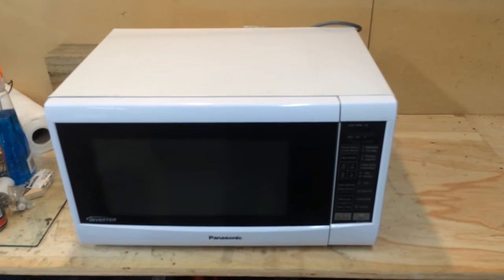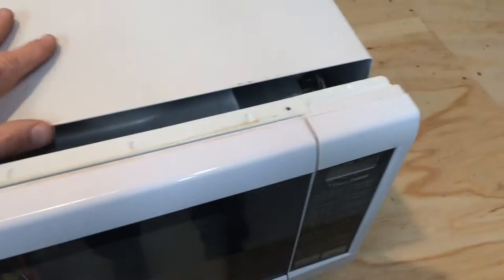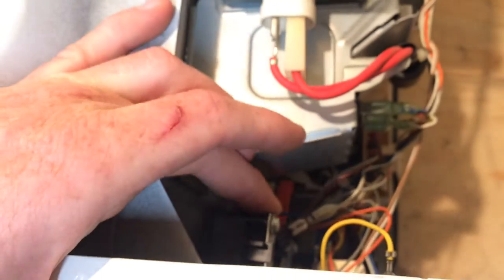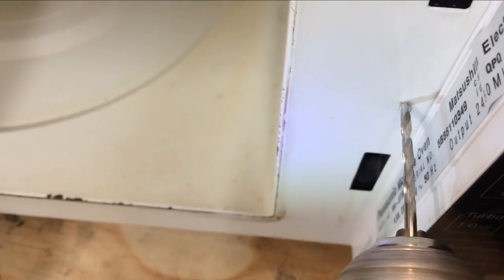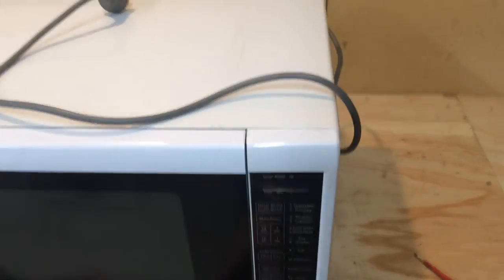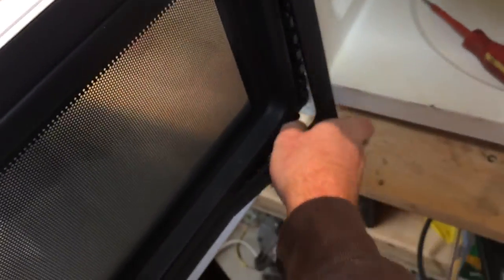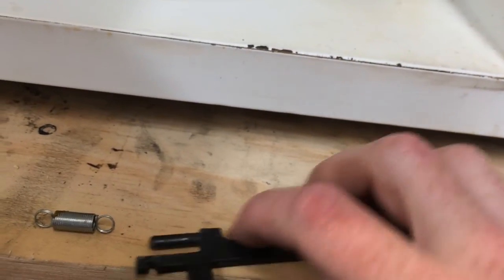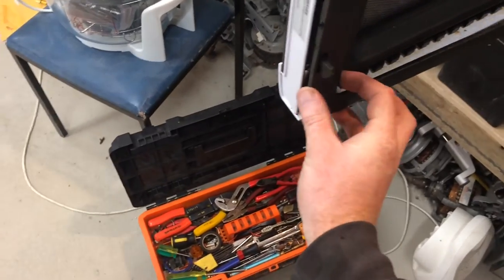How to Fix Panasonic Microwave door problems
This video will show you how to fix a couple of door problems that can cause Panasonic microwaves not to start.

Apologies for the awful one-handed camera work. This was actually one of the first videos I recorded, before I got a basic tripod.

Even though working around the door isn't affecting the microwave components be aware of high voltages in microwaves, and capacitor that can stay charged after its been turned off. This can kill you.

Timestamps:
0:00 Safety Warning
0:27 1st, Door Closes But Won't Start
1:08 Remove Cover
1:33 Problem with Latch Assembly Moving
2:48 Drill and Rivet
4:13 2nd, Door Won't Close Properly
4:40 Remove Door Trim
5:40 Fix Door Key